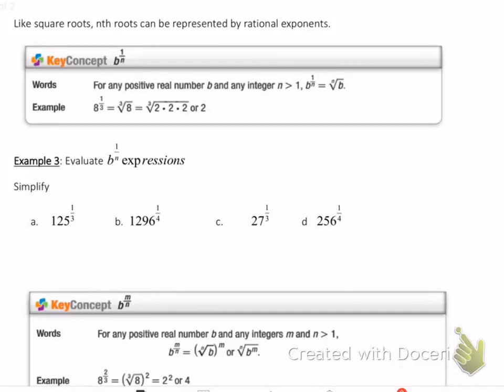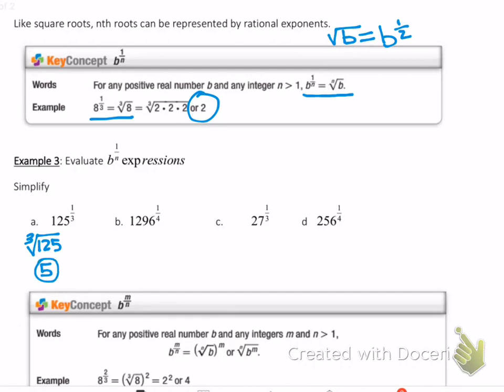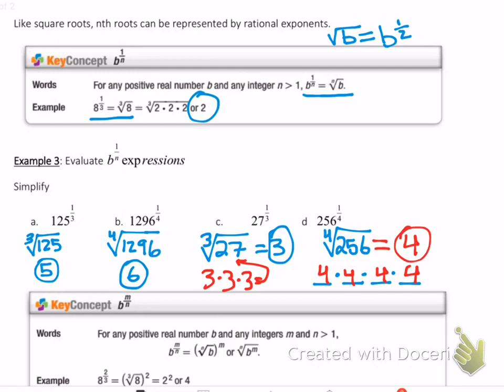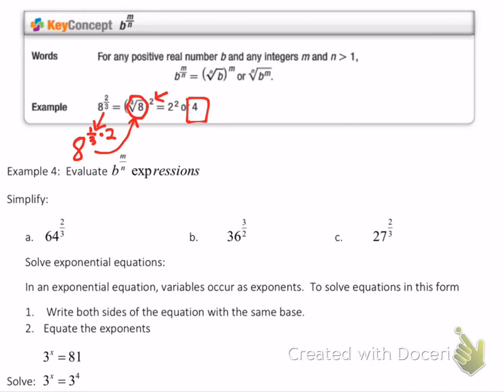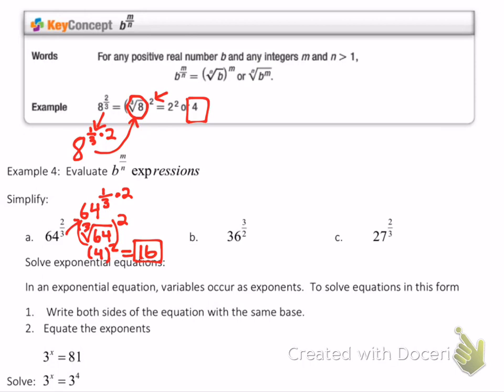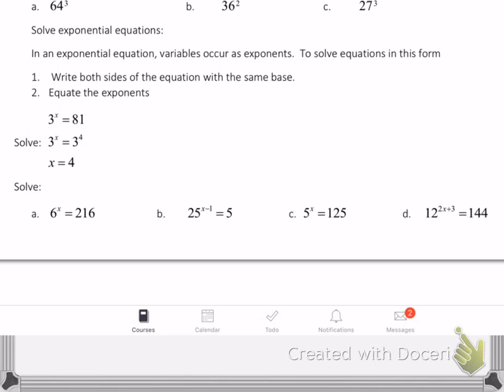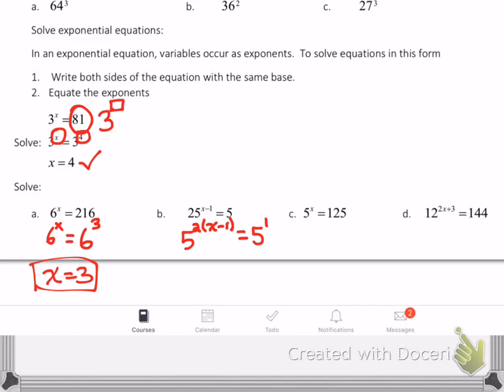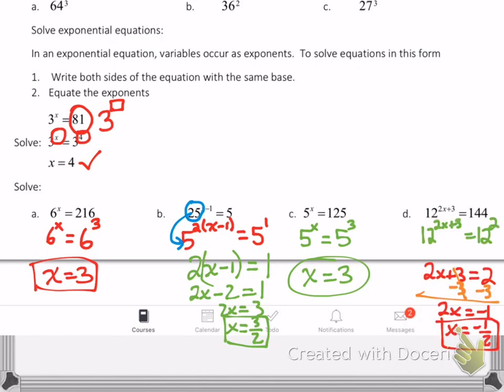7.3 Video Lesson pt. 2